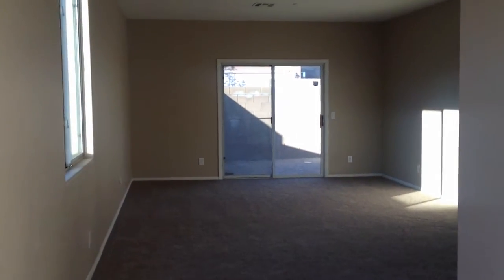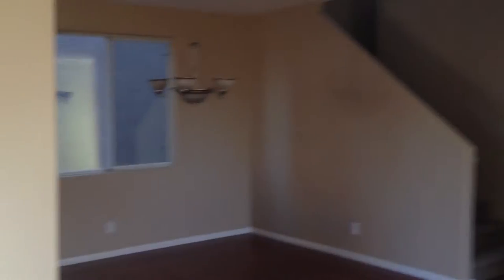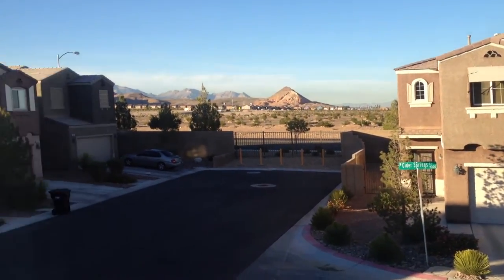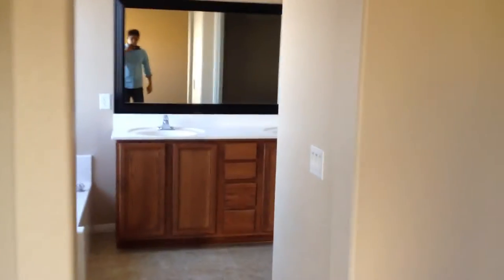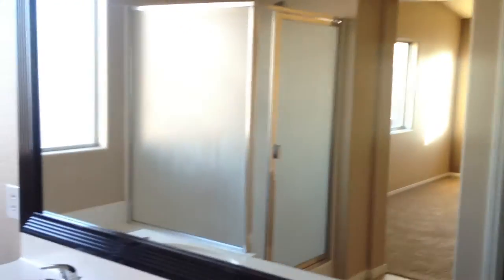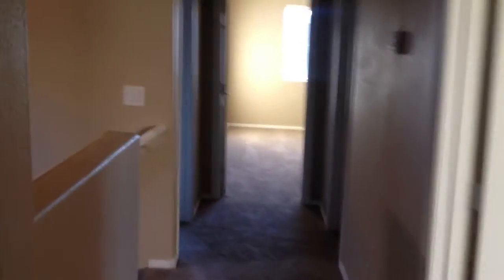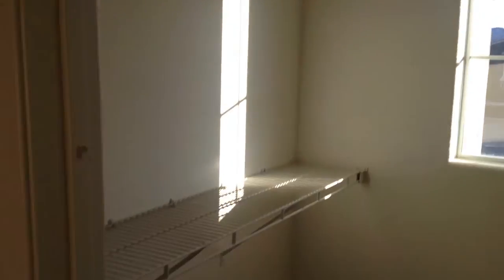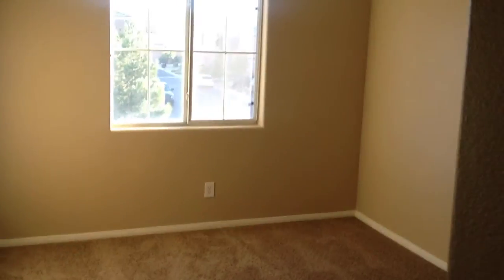Golden Grape 2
SFR